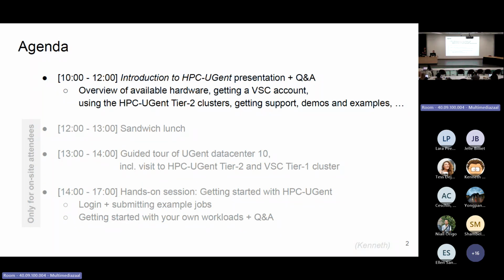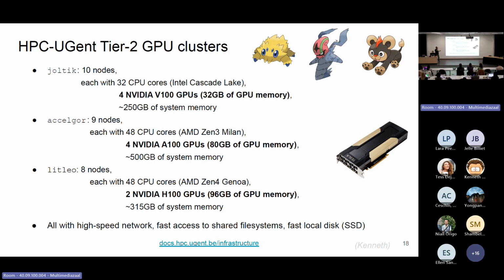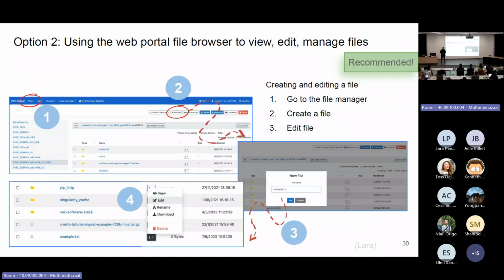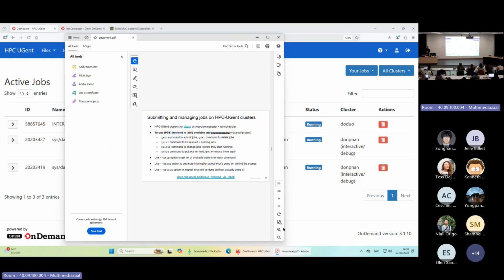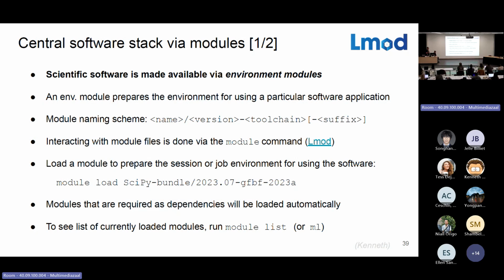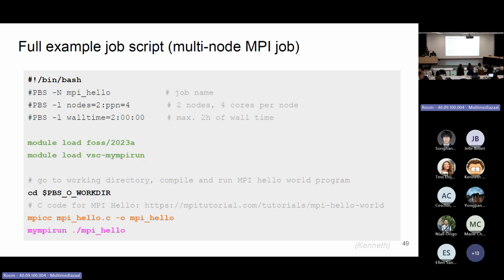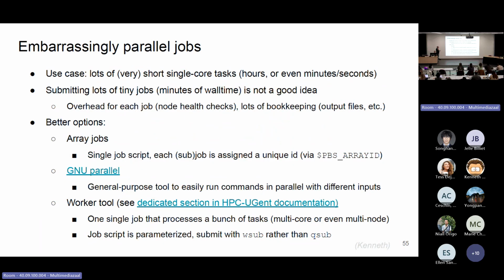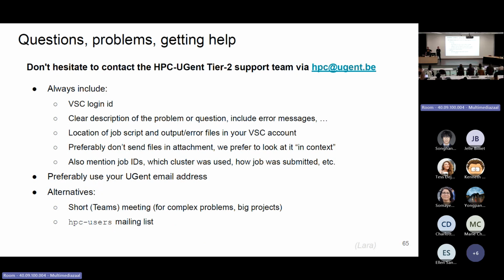Introduction to HPC UGent (17 Sept 2025)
Online introductory session to the HPC-UGent infrastructure by Kenneth Hoste and Lara Peeters.
(see "Course material").